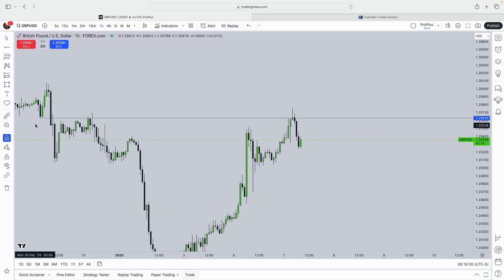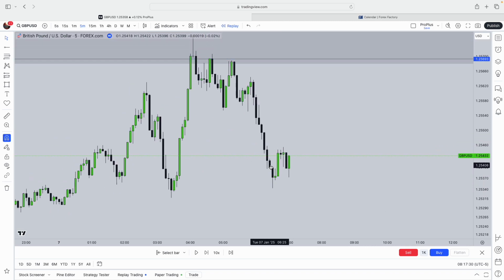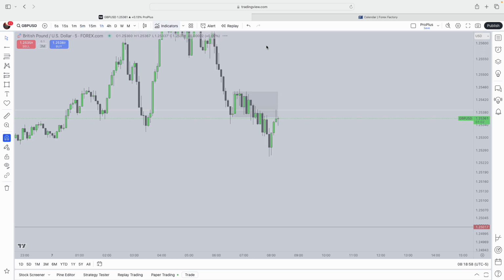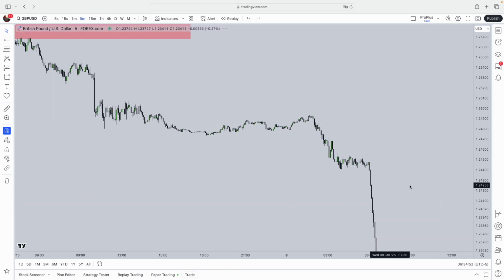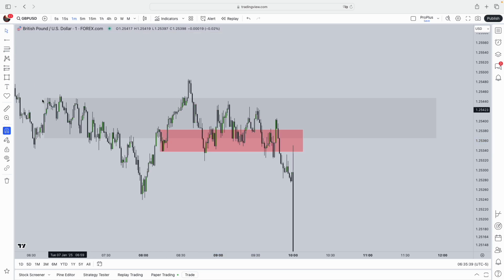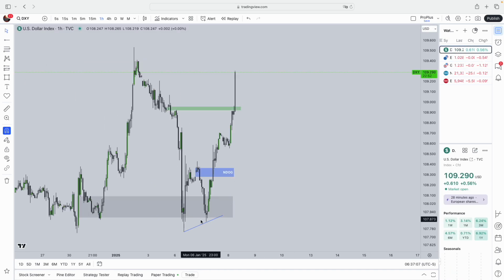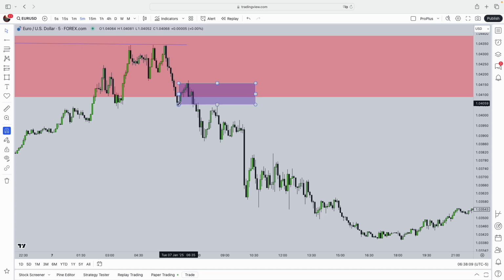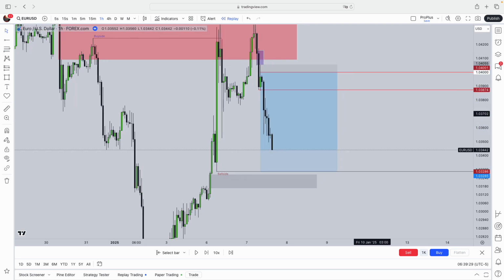My Trading Journal - 7th January 2025!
Credit The Inner Circle Trader!

Hope you guys had an amazing Christmas!

Let 2025 be the year for YOU!